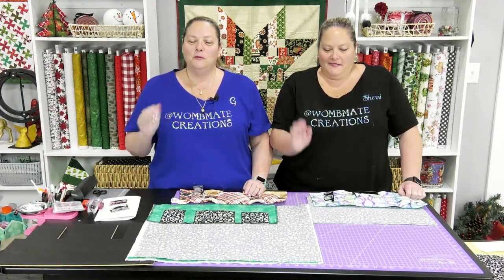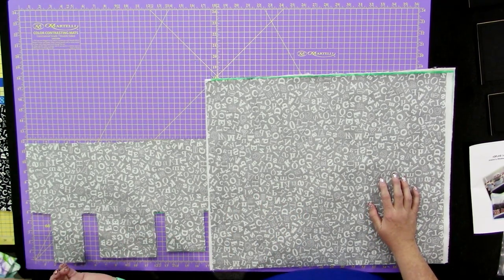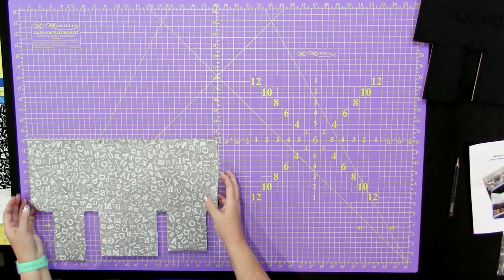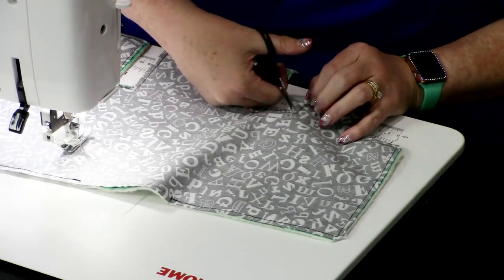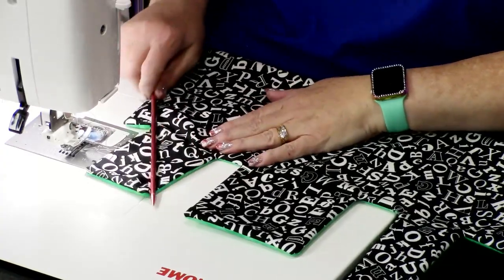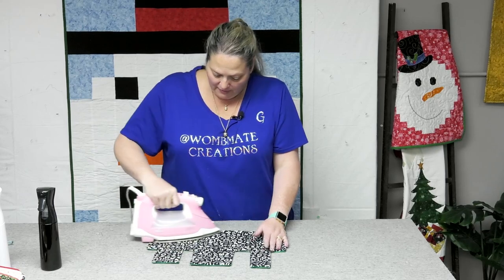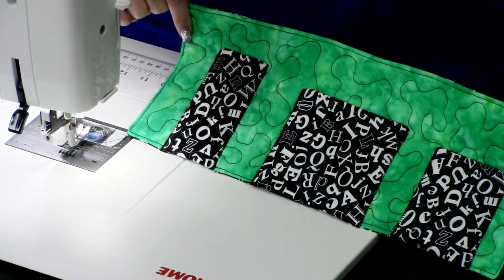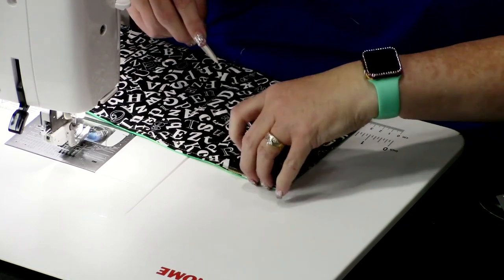AIRPLANE/GLOVEBOX CADDY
This project is a quick make that is one of the most useful things we've ever made-especially for travel.  This caddy prevents you from dropping your phone in the airplane floor a million times in the duration of your flight! Also,   It easily attaches to the the glovebox in your car to give your passengers a way to have their phone and "stuff" handy.  This is and absolute must for the travelers in your life!